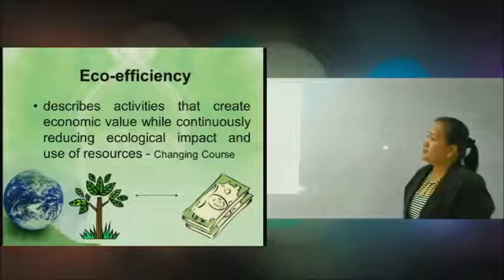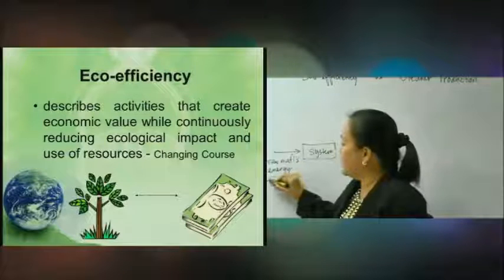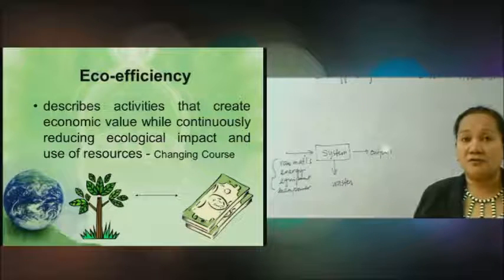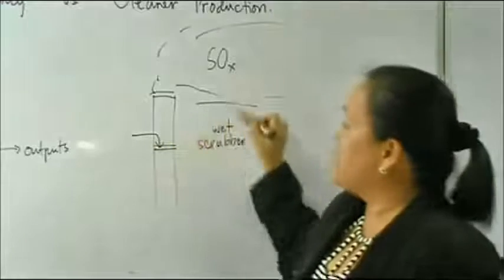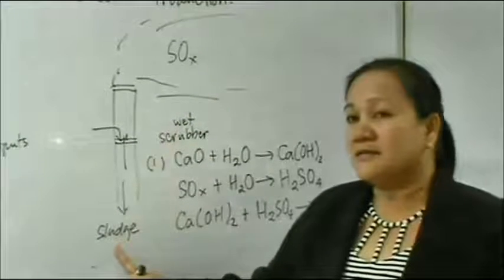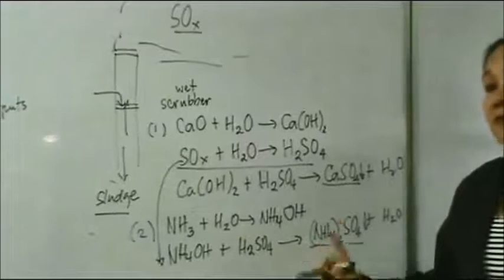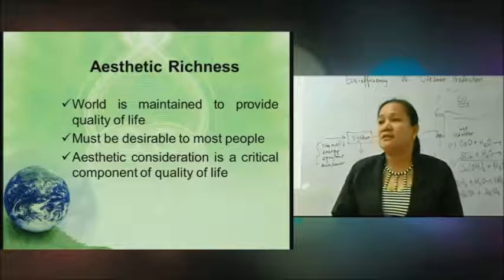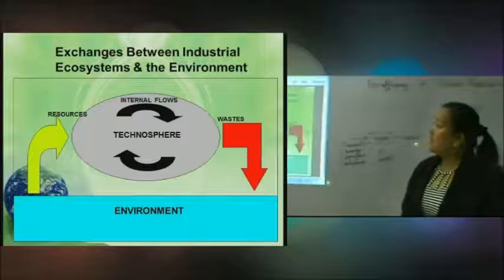Module 1 Section 5